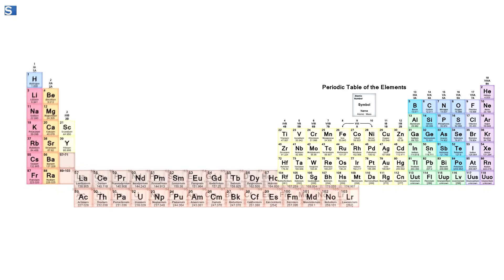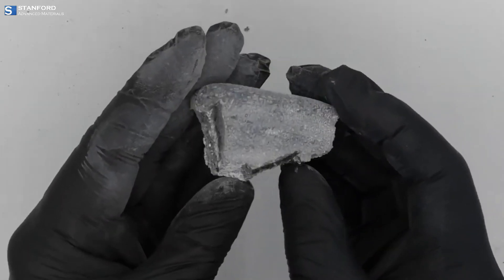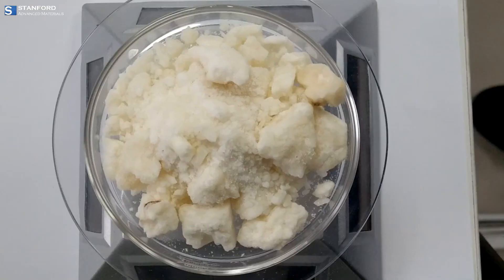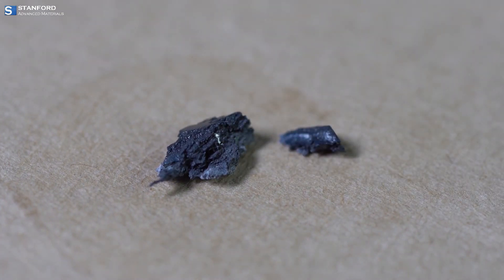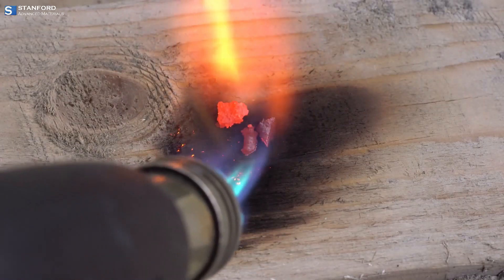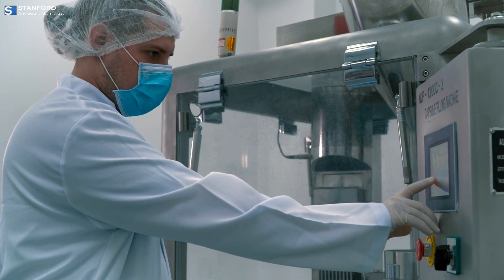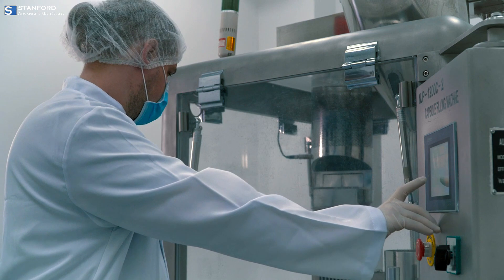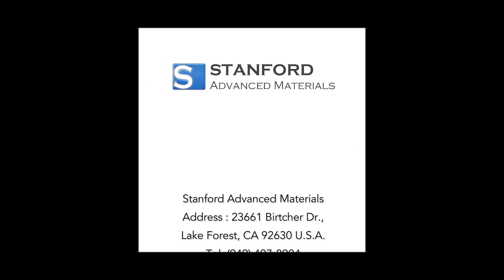The Versatile World of Lanthanum Products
Join us as we embark on a captivating journey into the world of Lanthanum, a rare earth element that stands at the forefront of technological innovation. From its key role in the periodic table to its diverse applications across industries, Lanthanum is not just a metal; it's a beacon of progress.

Dive deep into the essence of Lanthanum, exploring its pure metals known for their malleability, the strength of its alloys, the precision of its evaporation materials, and the catalytic power of its compounds. Discover how Lanthanum's unique properties like superconductivity, corrosion resistance, and superior optical characteristics make it indispensable in modern technology.

Witness its pivotal role in enhancing the clarity of optical lenses, powering revolutionary rechargeable batteries, purifying water, and storing hydrogen. This video is not just a tour through the applications of Lanthanum but a glimpse into a sustainable and technologically advanced future powered by Stanford Advanced Materials' commitment to quality and innovation.